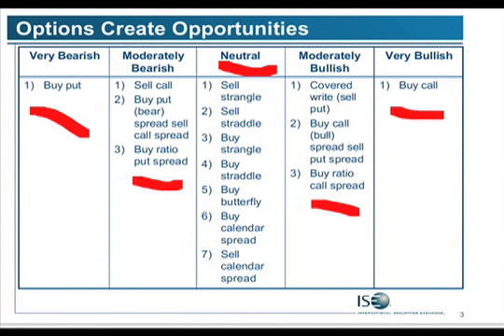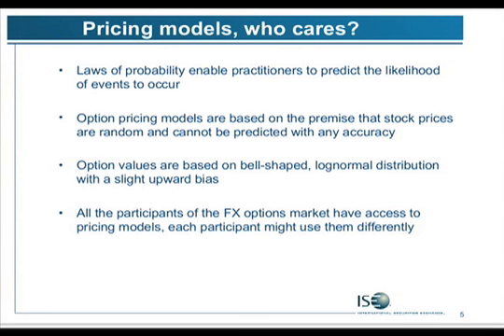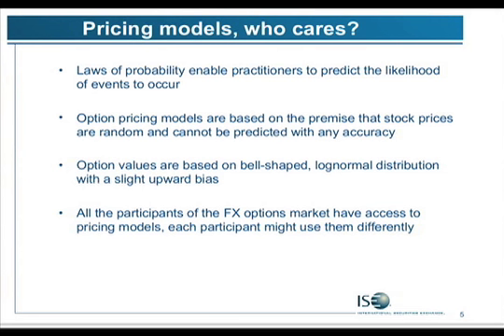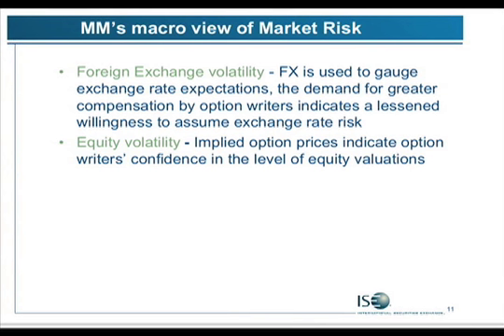Pt1, Steve Meizinger: How Do Option Orders Affect FX Options Prices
Steve Meizinger, Director of Education at the ISE, discusses how FX Options pricing differs from the theoretical options pricing model.